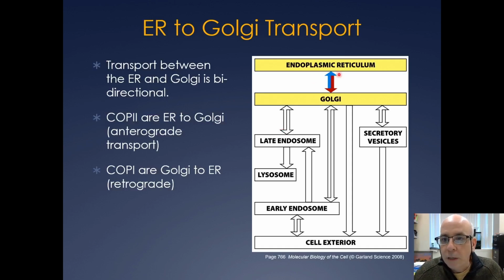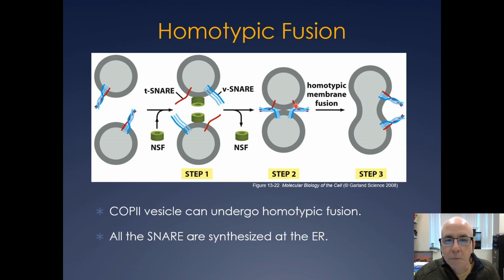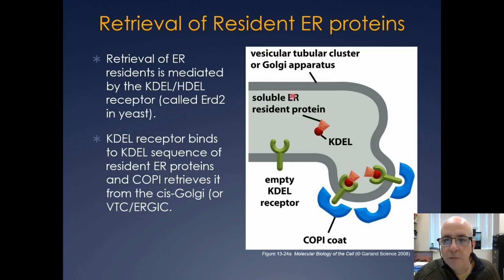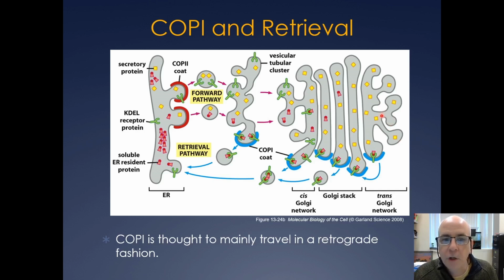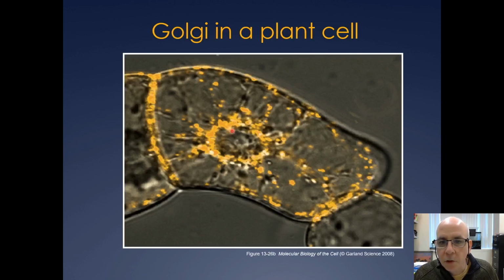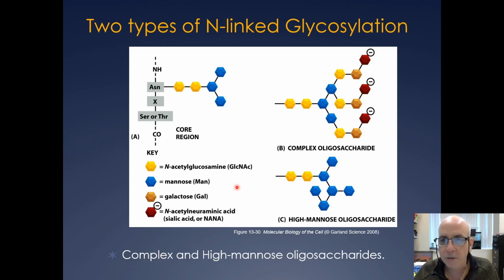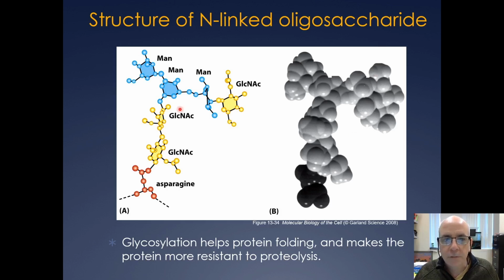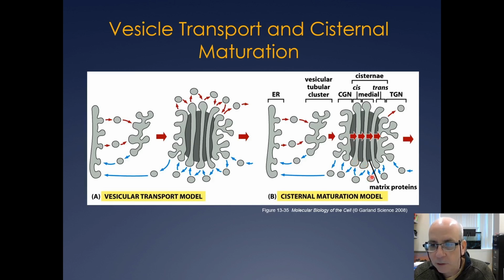Molecular Cell Biology Lecture 18, Part B; Vesicle Trafficking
This lecture covers vesicle trafficking.